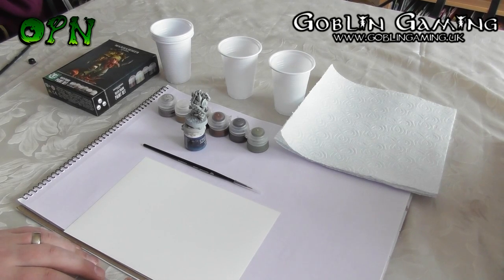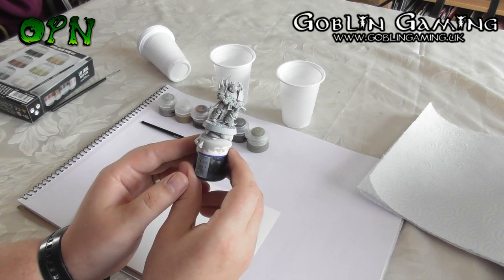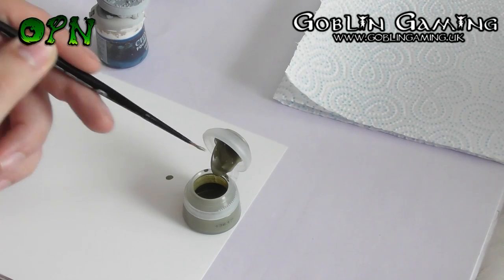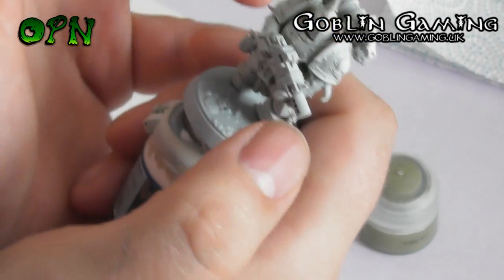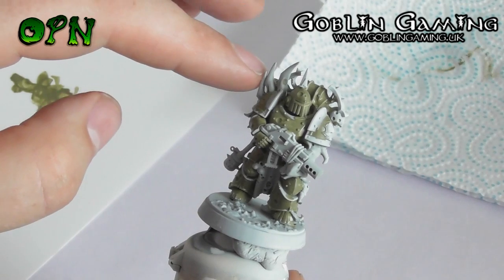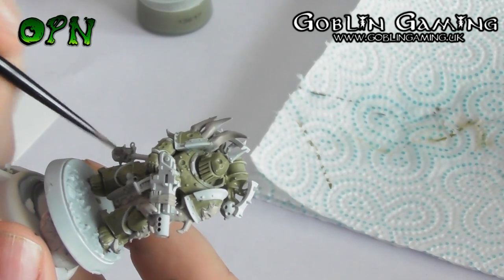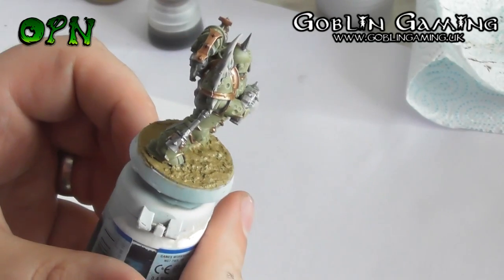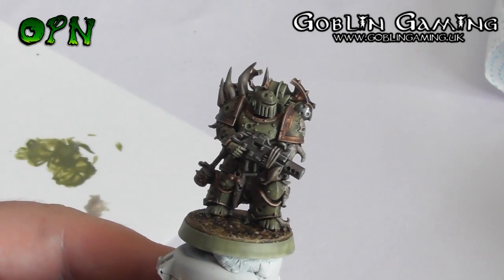how to paint a miniature for the complete begginer (paint brush only )